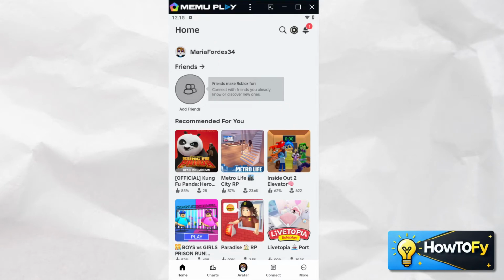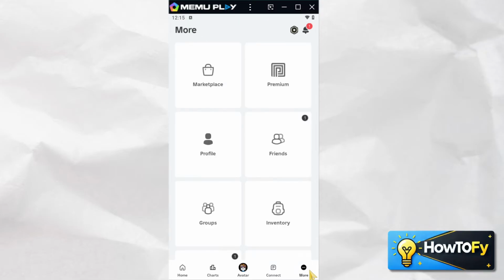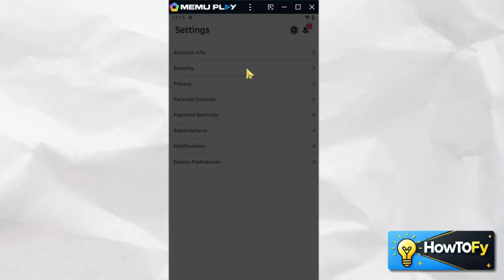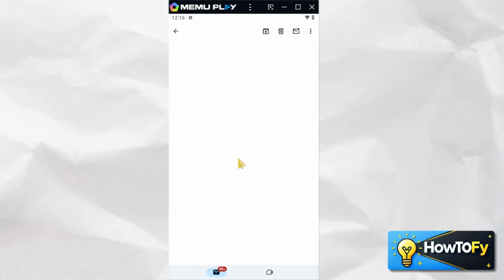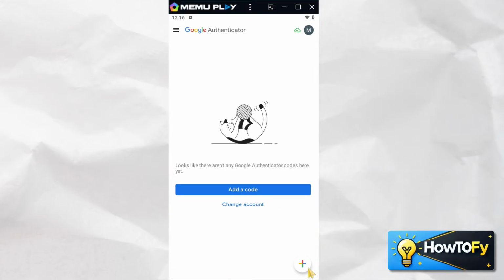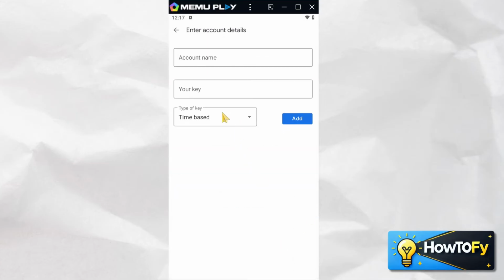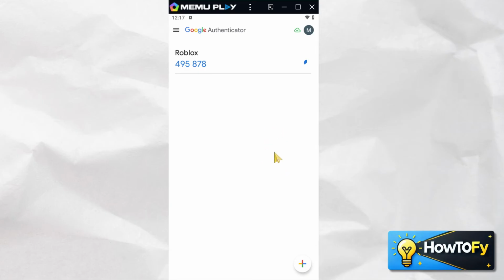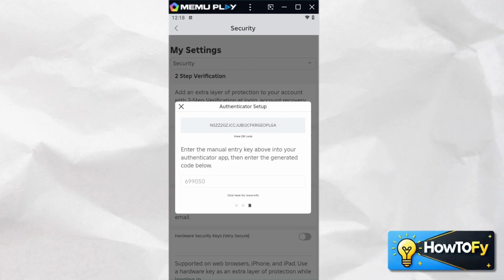How To Use Google Authenticator App For Roblox (2024)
In this comprehensive, step-by-step guide, I've provided the guidance you need so you know how you can secure your Roblox-account with Google Authenticator